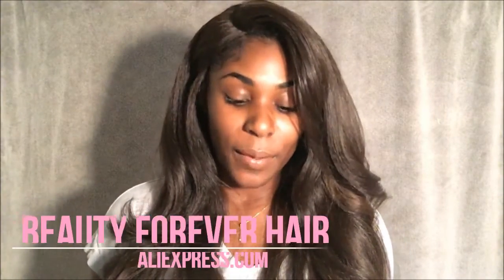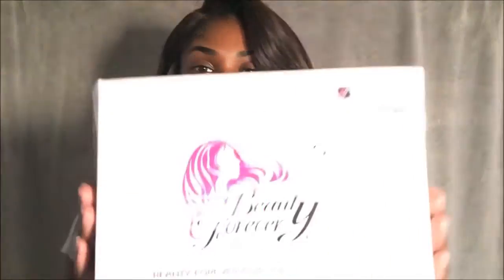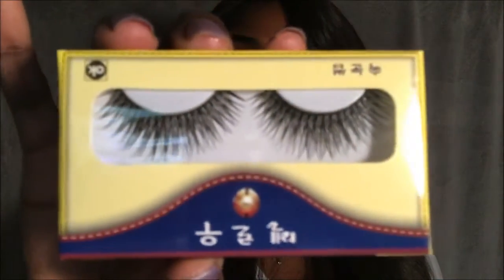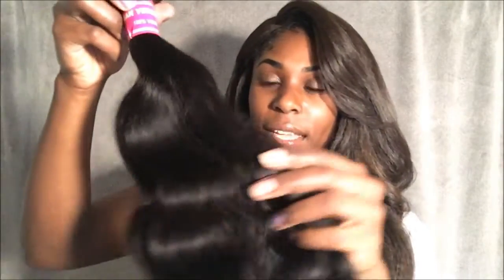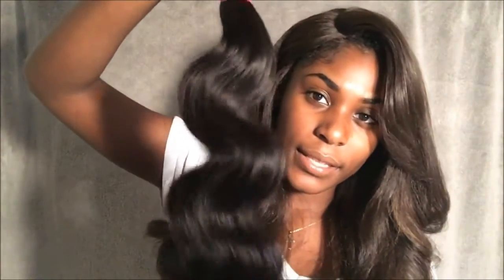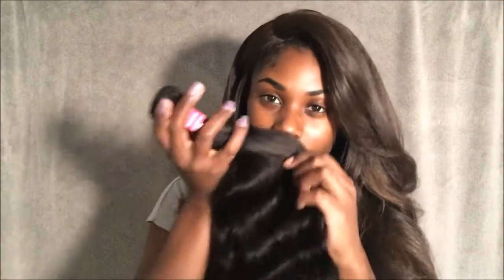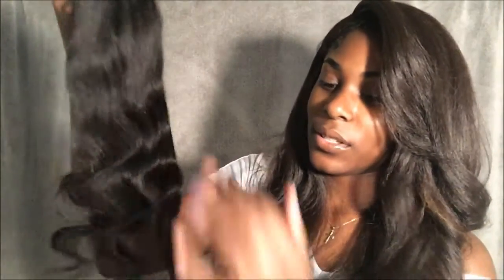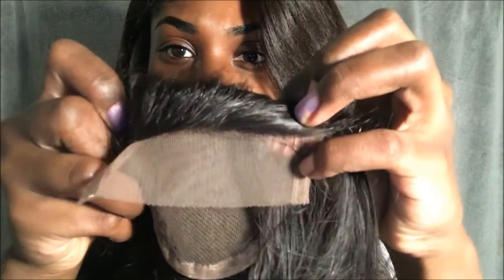The BEST 7A Body Wave Aliexpress Hair- Beauty Forever Initial Review Video: Unboxing!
Hey everyone! See my initial video for this lovely hair that I just received from a hair vendor by the name of Beauty Hair.

I was sent this hair to review,  but this is my honest opinion!

DETAILS ON HAIR

Hair details:  Brazilian body wave 18,18, 20,20 with a 16 lace closure